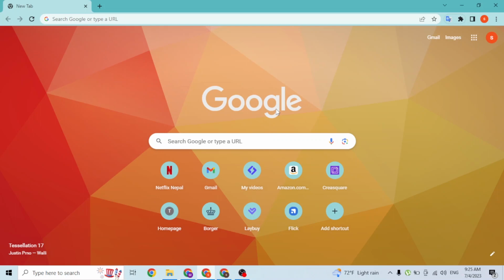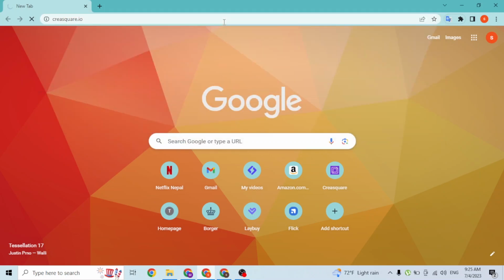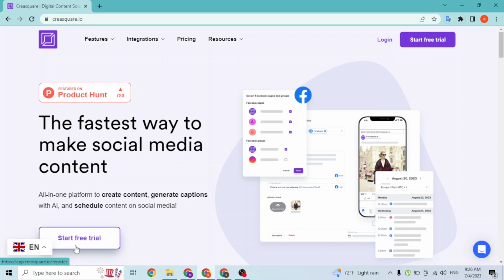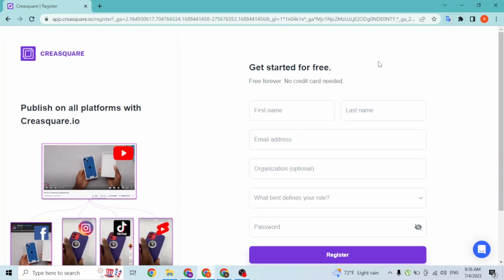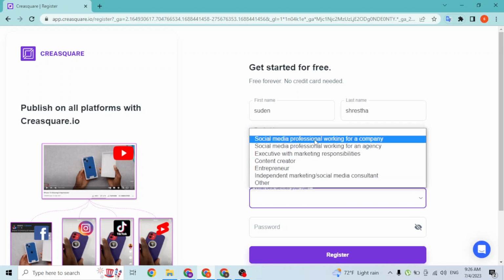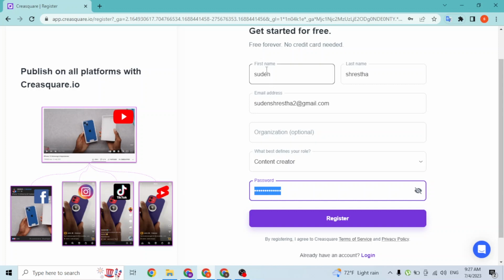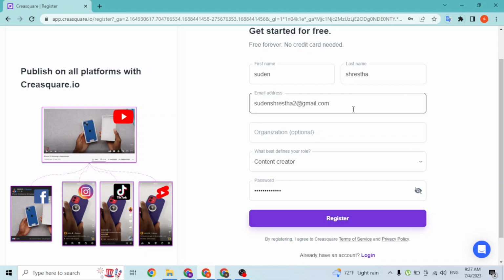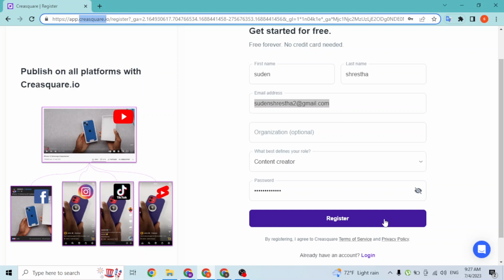AI Content Creator | How to Sign up Creasquare AI Account?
Discover the power of AI-generated content with Creasquare. In this tutorial by @LoginHelps , we'll walk you how to sign up for a Creasquare AI account. With Creasquare, you can create engaging and unique content for your business or personal use. Get ready to unlock your creativity with AI-generated content by signing up for a Creasquare AI account today.